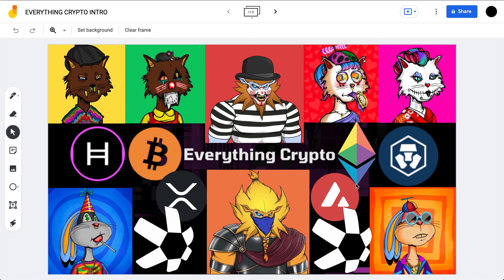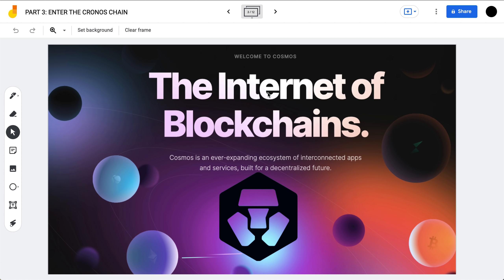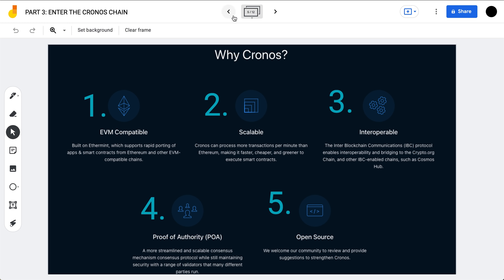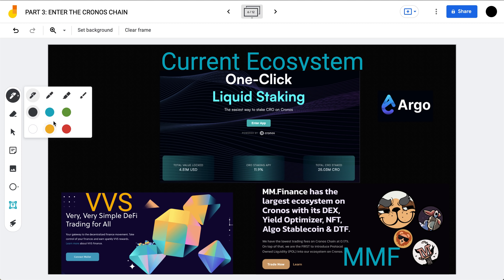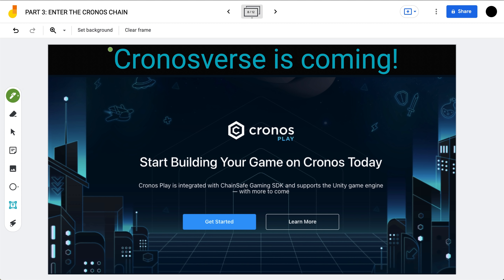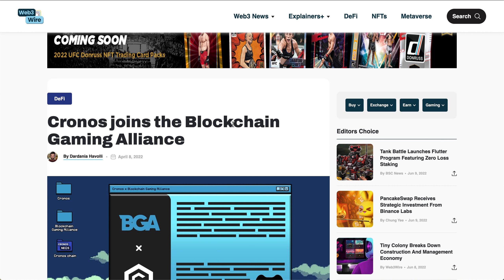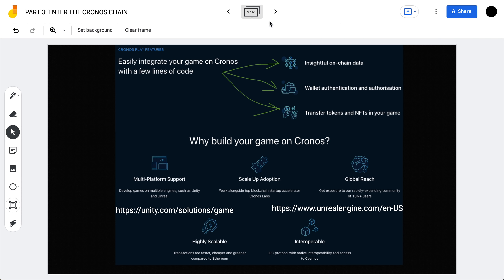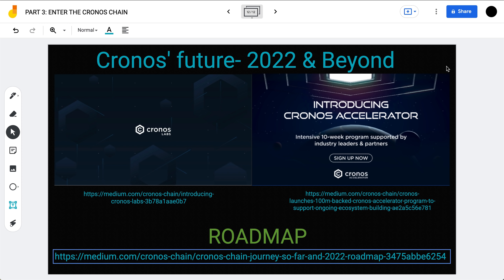CRONOS CHAIN WILL MAKE MILLIONARES! CRO COIN/CRONOS EXPLAINED: PART 3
What is up investors, welcome to the Everything Crypto show! While I am gone on vacation I have prepared a special 5 part series that breaks down everything you need to know about CRO, Crypto.com, Crypto.org, & the Cronos chain! I think it is important in tough times like this to remember why we are invested in these projects, and I still believe CRO is one of the most ambitious projects I personally own. If you are invested & need a reminder of the bright future ahead for CRO, or if you are not invested & wondering if CRO should be on your radar, you definitely won't wanna miss this series. As always, I hope you all enjoy :).

If you would like to support myself and the channel :)

CRO Wallet (Via Crypto.org chain): cro1ytgme0quw3ufmcvlegwn06a7vyqn4qfmgk6s0f
CRO Wallet (via Cronos Chain): 0xC1A8716a5EF61884e010BA53E3502bB661F35561
UNSTOPPABLE DOMAIN- Wallet for BTC, ETH, AVAX (C-CHAIN), MATIC, HBAR, & MORE

ALSO PLEASE WATCH OUT FOR BOTS AND SCAMS IN THE COMMENT. STAY SAFE OUT THERE I LOVE AND APPRECIATE YOU ALL ❤️.

Timestamps

0:00 -INTRO
0:37 -BIRTH OF THE CRONOS CHAIN
3:54 -CRONOS VALUE PROPOSITION
4:44 -CRONOS ECOSYSTEM
7:10 -CRONOSVERSE
10:19 -CRONOS INSANE GROWTH

Crypto Platform Referrals:

to sign up for Crypto.com app and we both get $25 USD :)
Shakepay (Canadian Only): Buy exactly $100 worth of crypto on Shakepay, and get a free $30!
Newton (Canadian Only): Sign up for Newton and buy $100 (or more) worth of crypto and get $25 free